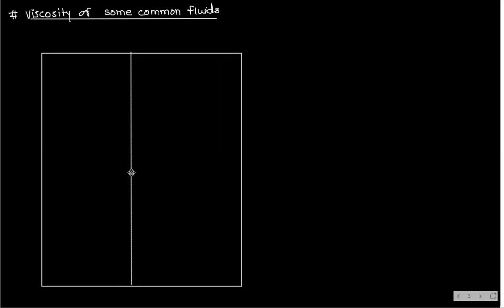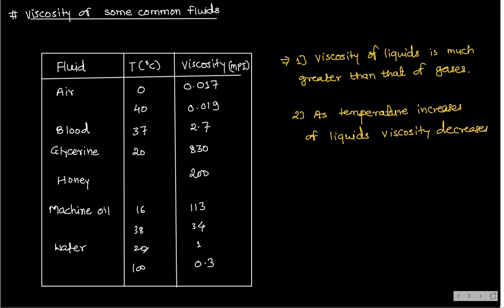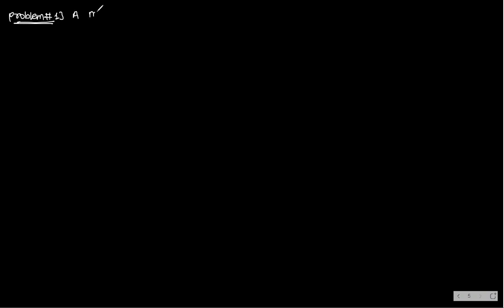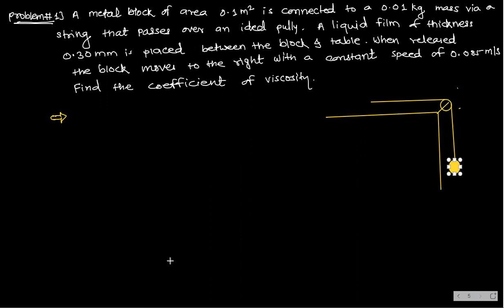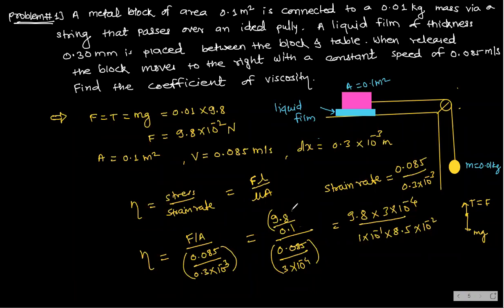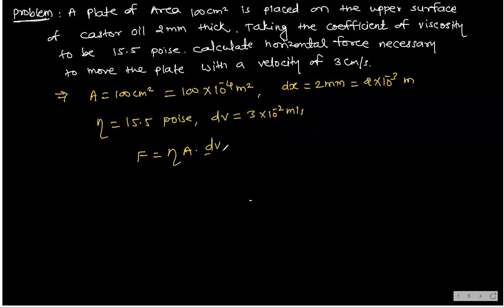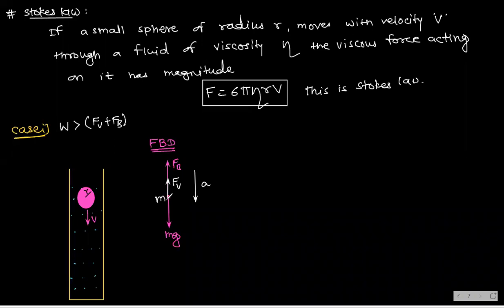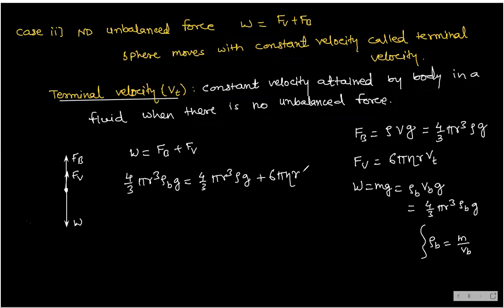STOKES LAW TERMINAL VELOCITY JR ADV 1 AND 2 (25/01)